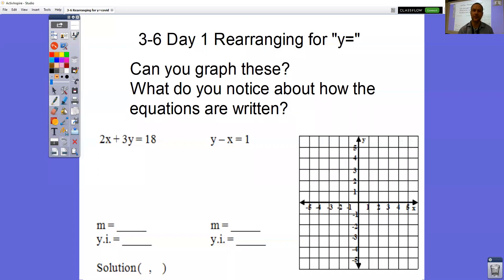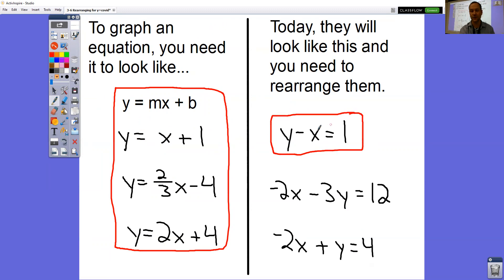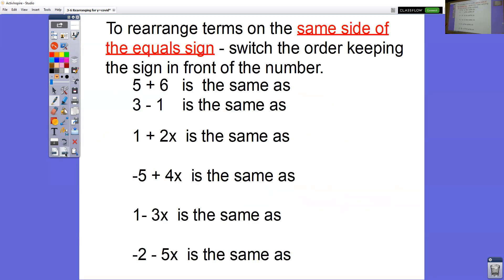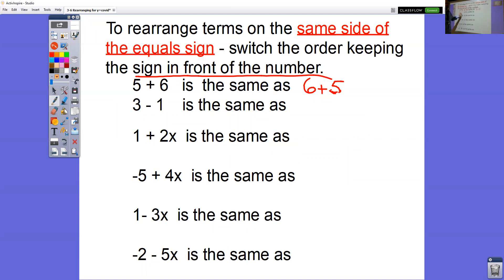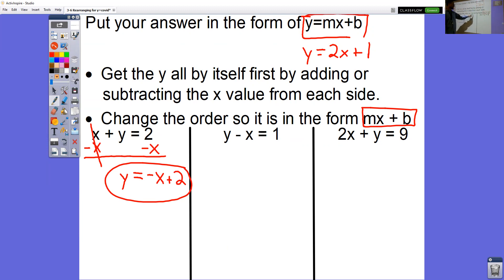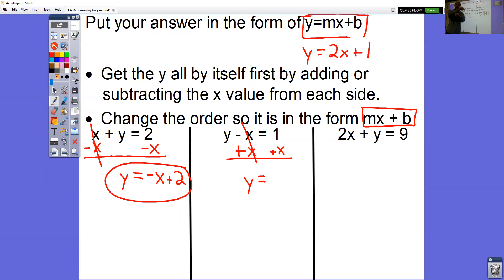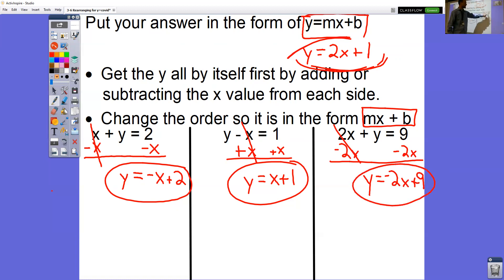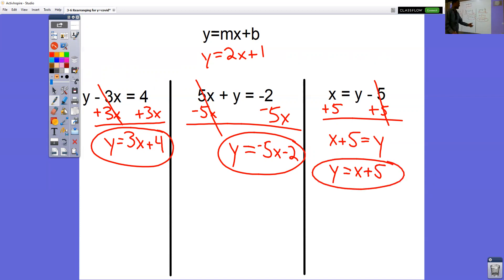Math 8 3-6 Day 1 Rearranging for y=